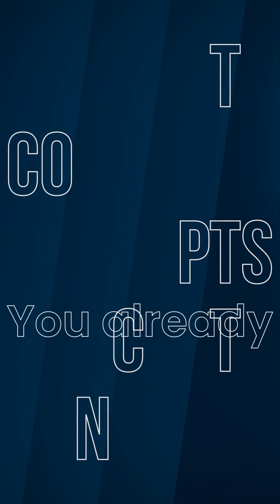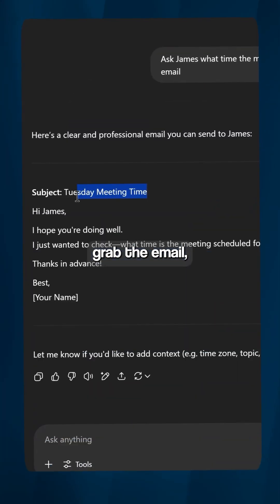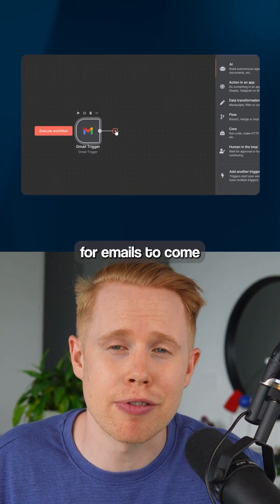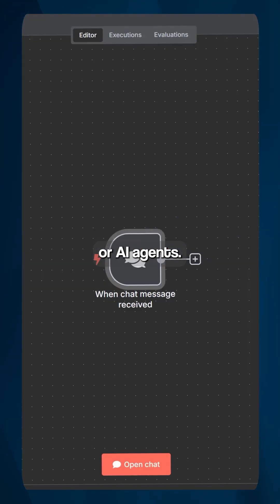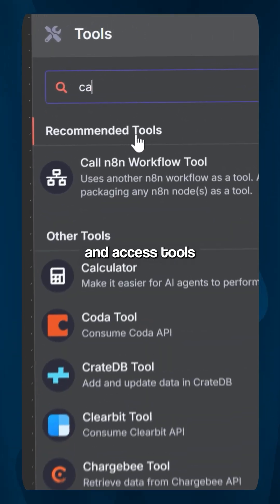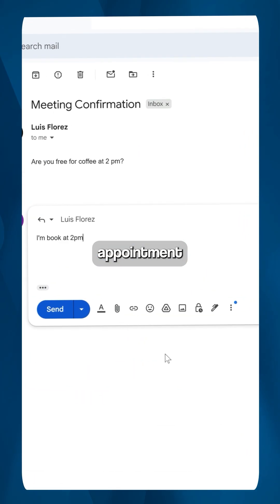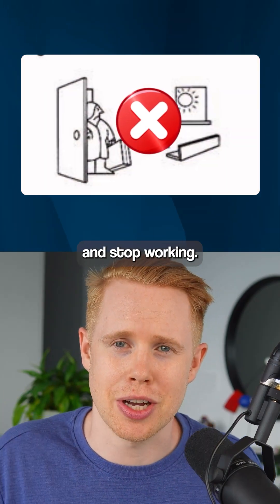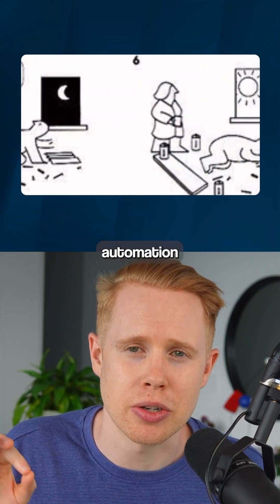How I’d Teach a 10-Year Old to Build AI Agents (n8n, No Code)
🌍 COMMUNITY

📚 SUMMARY
In this video, you'll learn what an AI agent is in the simplest terms. Then, we'll walk through how to build a basic AI agent step by step so you can see it in action.